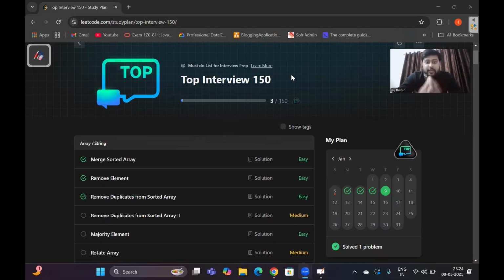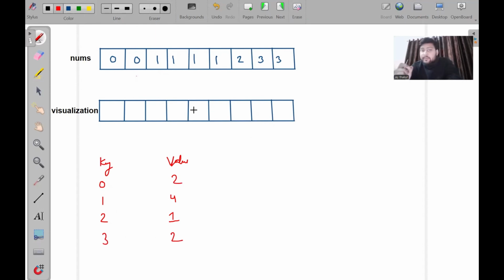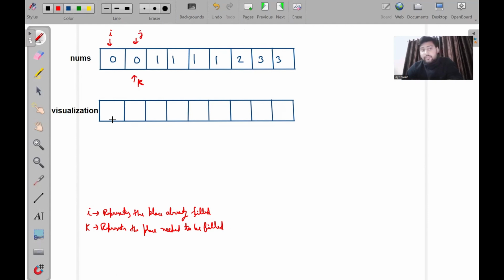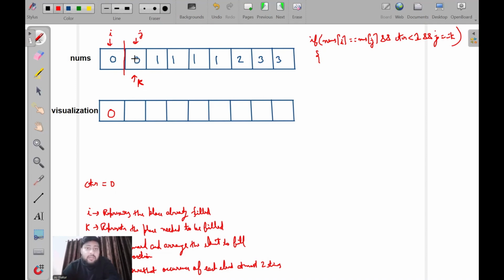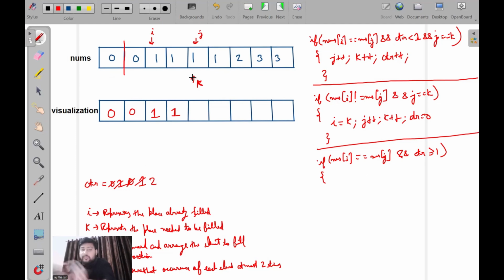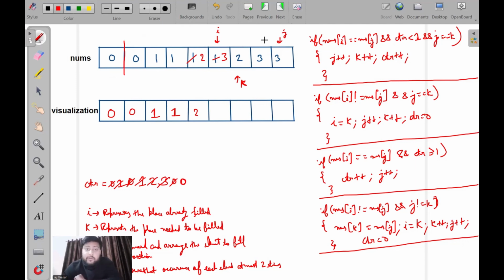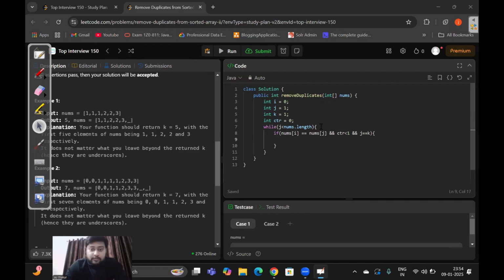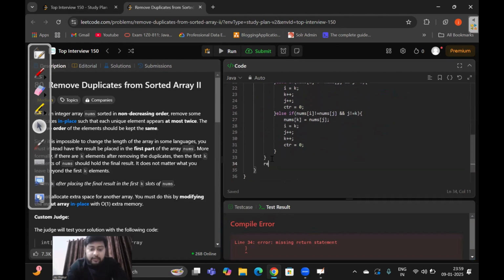Remove Duplicates from Sorted Array II | LeetCode - 80